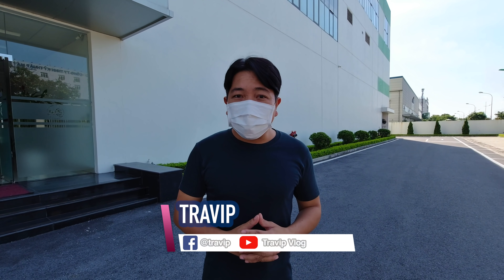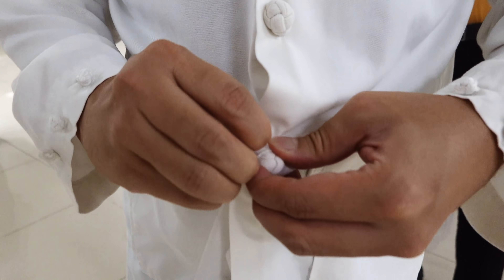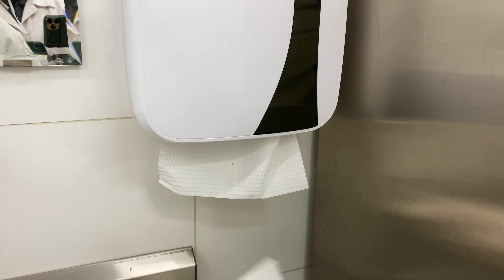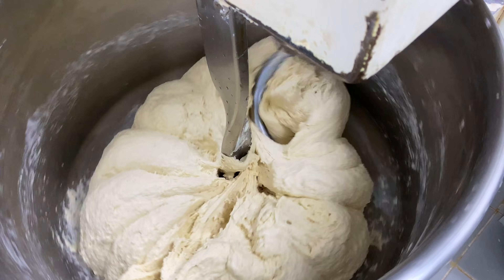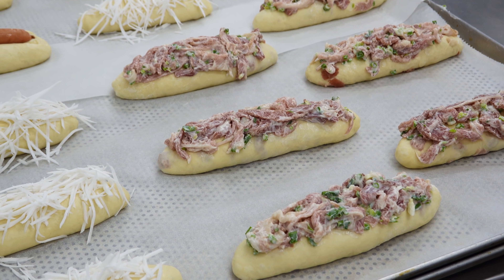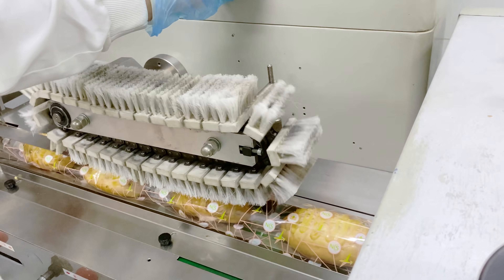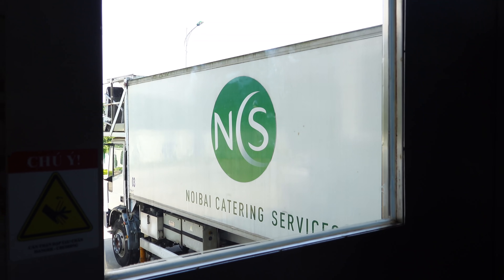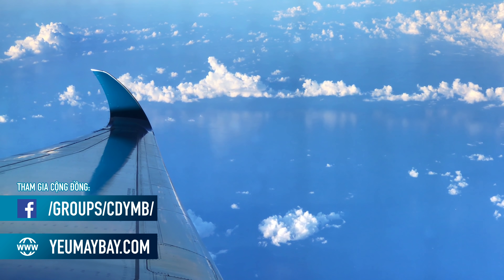VLOG #260: Các loại bánh mì Vietnam Airlines được sản xuất như thế nào? | Yêu Máy Bay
Xin chào các bạn quay trở lại với vlog của Yêu Máy Bay. Các bạn có biết những chiếc bánh mì được phục vụ trên máy bay được sản xuất như thế nào không? Hôm nay Travip có mặt tại công ty cổ phần suất ăn hàng không Nội Bài và sẽ chia sẻ với các bạn quy trình sản xuất ra một chiếc bánh mì để đưa lên máy bay như thế nào nhé!

Đồ ăn, thức uống được các hãng hàng không phục vụ trên các chuyến bay xưa nay được coi là siêu sạch sẽ, trải qua các công đoạn kiểm định, kiểm tra về an toàn vệ sinh thực phẩm cực kỳ khắt khe. Đó là lý do mà mỗi khi thưởng thức các suất ăn trên máy bay, dù là bữa ăn nhẹ hay bữa chính, Travip đều rất yên tâm về vấn đề vệ sinh an toàn thực phẩm.

Thực đơn bánh mới đa dạng phong phú, đủ cả vị mặn, ngọt , dự kiến lên tới 12 loại bao gồm: bánh mì zambon, bánh mì xúc xích, bánh mì thịt ba chỉ, bánh mì thịt nguội, gà rau răm, gà xé, ruốc, bánh mì hoa cúc vị dừa, bánh cuộn kem, bánh bông lan các hương vị bơ, chuối, dừa,…

Các loại bánh mới sẽ được phục vụ trên đường bay nội địa xuất phát từ Hà Nội và Tp. Hồ Chí Minh có thời gian bay trên 1 tiếng 30 phút trong khung giờ ăn giữa buổi (từ 8 giờ 30 phút đến 11 giờ, 13 giờ đến 17 giờ 30 phút, 20 giờ đến 5 giờ sáng hôm sau); trừ các chuyến bay đến khu vực miền Trung ngừng phục vụ ăn do dịch bệnh, gồm: Đồng Hới, Huế, Đà Nẵng, Chu Lai, Tuy Hoà, Quy Nhơn, Cam Ranh, Đà Lạt, Buôn Ma Thuột, Pleiku. Thực đơn được đổi mới 2 lần/tháng, giúp hành khách có kế hoạch bay thường xuyên được thay đổi khẩu vị liên tục. Đặc biệt, chuyến bay có điểm xuất phát khác nhau sẽ được phục vụ các loại bánh khác nhau nhằm đem đến trải nghiệm đa dạng, mới lạ cho hành khách.

Yêu Máy Bay Vlog, chương trình về hàng không phát hàng tuần trên kênh YouTube Yêu Máy Bay và trang web

Chương trình do các thành viên Yêu Máy Bay dẫn dắt với nhiều thông tin thú vị liên quan đến hàng không, sân bay, du lịch, tàu hoả, du thuyền, khách sạn, resort và dịch vụ liên quan.